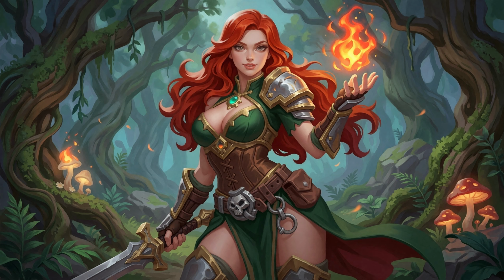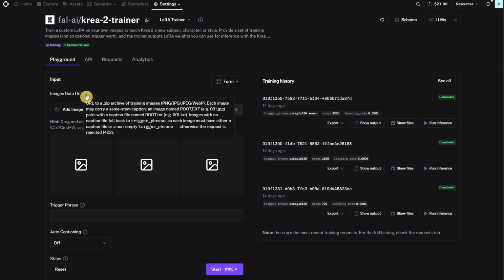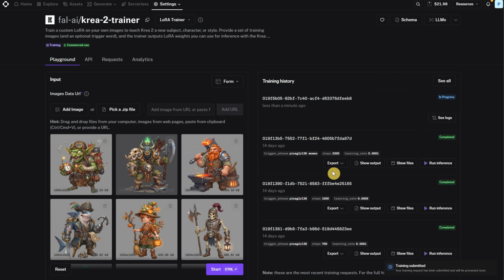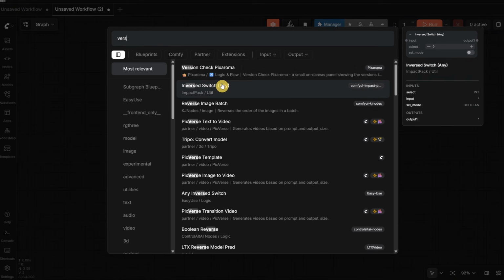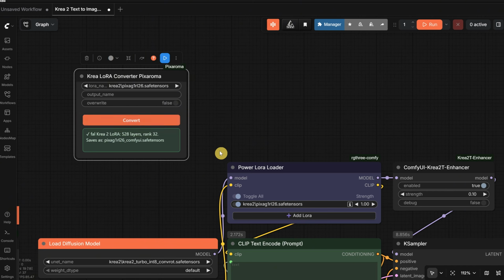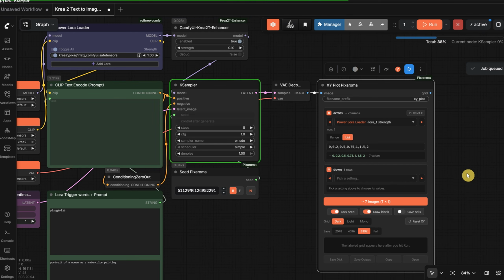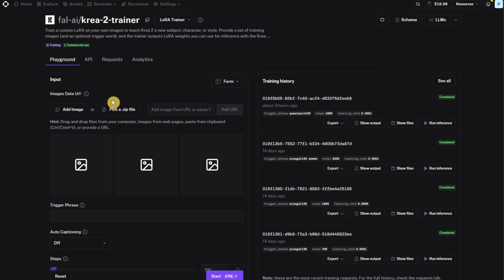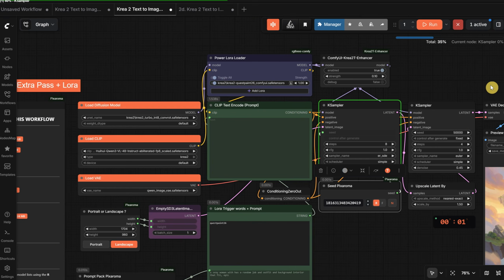Train Krea 2 LoRA Online, Use It Locally in ComfyUI (Ep26)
Learn how to train a Krea 2 LoRA online and use the finished LoRA locally in ComfyUI.

In Episode 26, I show the complete workflow for creating a custom Krea 2 LoRA using an online GPU training service like fal AI, downloading the trained model, installing it correctly, and testing it inside a local ComfyUI workflow.

This tutorial is useful for AI artists and ComfyUI users who want to train custom styles, characters, subjects, or visual concepts without needing a powerful local GPU for training.

Support Pixaroma and help keep the tutorials coming!

Chapters:
00:00 Introduction
00:40 Local vs Online Lora Training
01:52 Lora Training Online for Style
06:11 Lora Training Online for a Person
07:49 ComfyUI Settings + Fixing Fal Lora to Work with ComfyUI
11:54 XY Plot for Lora Strenght
13:43 Testing the Style Lora in ComfyUI + Free Lora
15:21 Quick Cartoon Character Lora Training
16:51 Pixaroma Nodes Updates
17:48 Legends